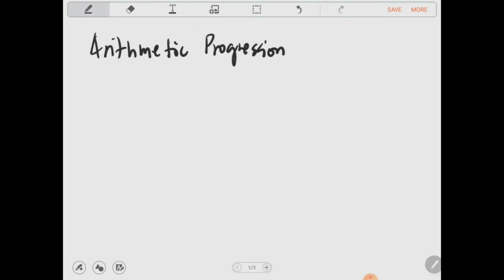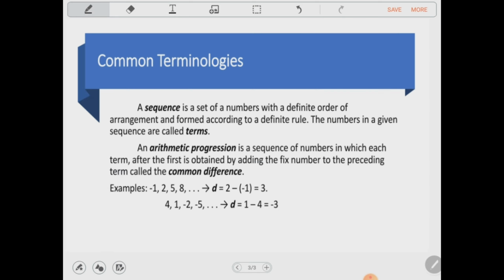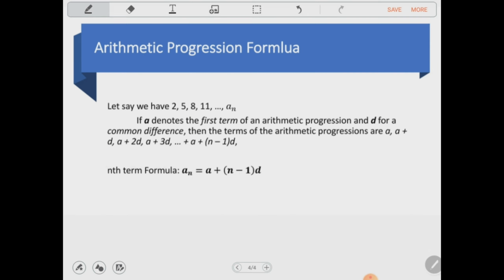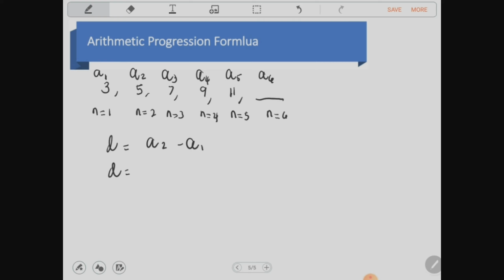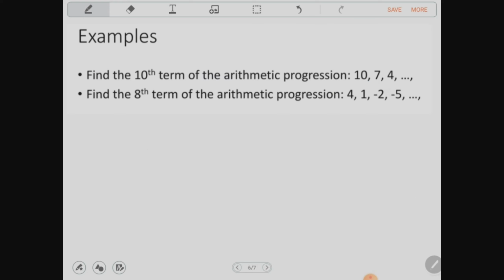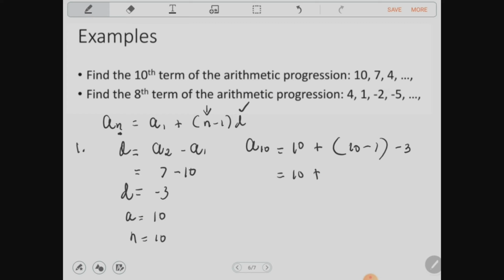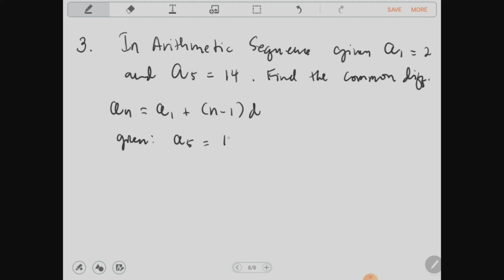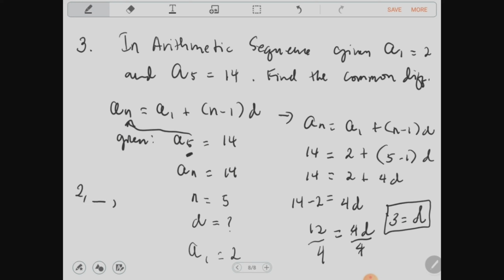Arithmetic Sequence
In mathematics, an arithmetic progression (AP) or arithmetic sequence is a sequence of numbers such that the difference between the consecutive terms is constant. Difference here means the second minus the first. ... The behavior of the arithmetic progression depends on the common difference d.